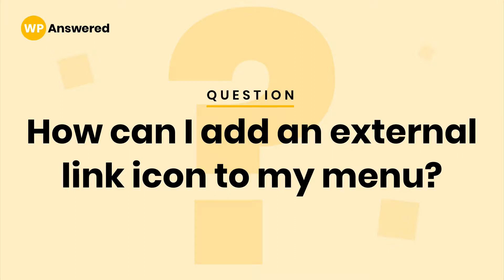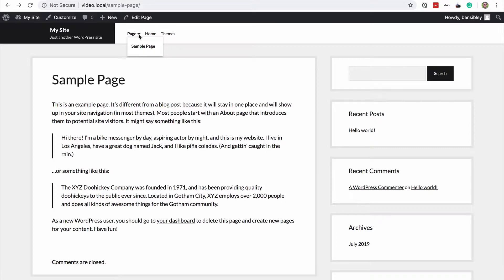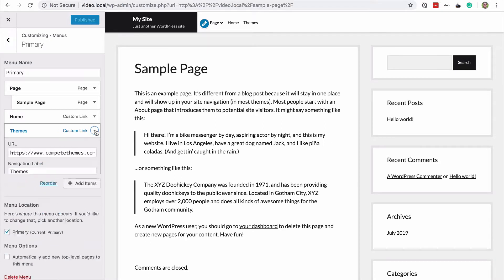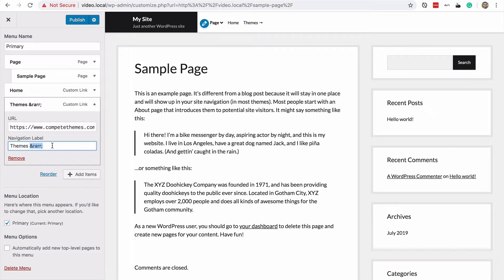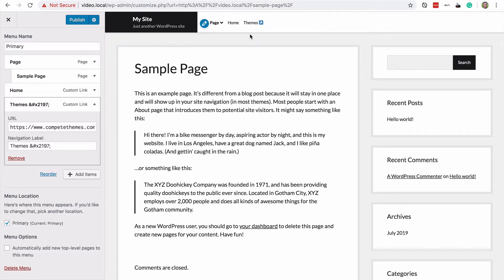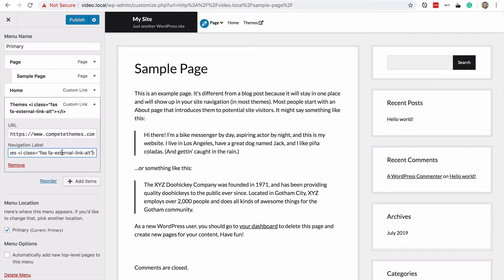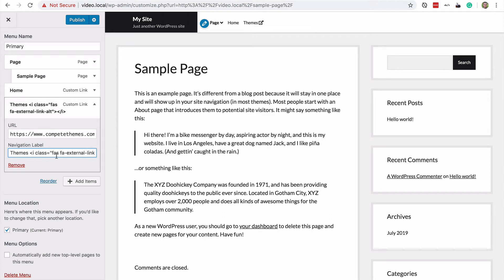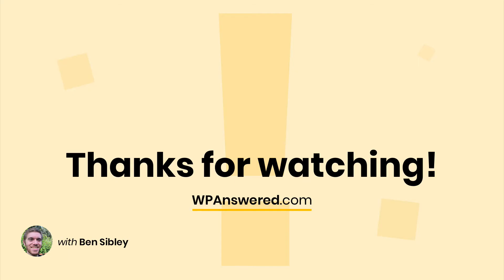How to Add an External Link Icon to a WordPress Menu Item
If you've got an external link in your menu, you'll want to label it so visitors expect it to take them to a new page. In this video, you'll learn two methods for quickly adding an external link icon to any menu item.

1:53 - Method 1
3:26 - Method 2

Get help with your site

The first method for adding an external link icon is really quick & easy. The one problem with it is that you can't control its style. It will look a little different on each browser/device because emojis don't look the same across all platforms.

If you want the icon to be the same color as your menu item and look the same on all devices then the second method is recommended. Instead of entering an HTML character code, you'll add an icon HTML element. If your theme is using FontAwesome, the icon will show up right away. Otherwise, you can install the WP Font Awesome plugin to make the icon display.